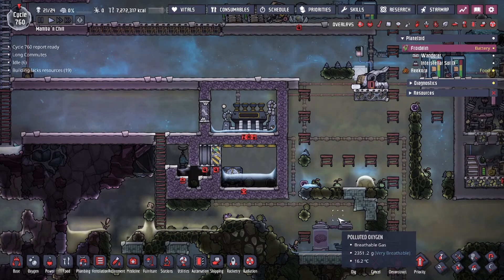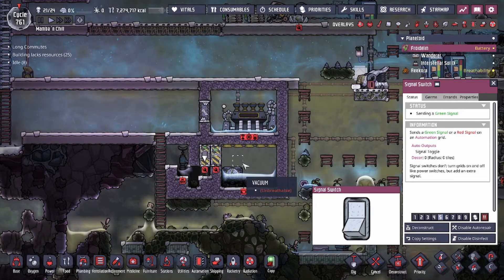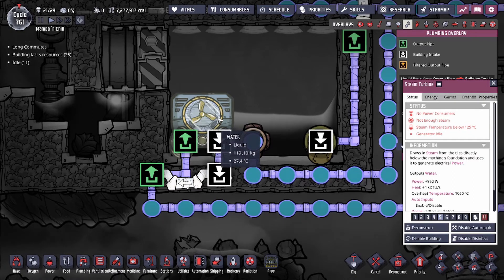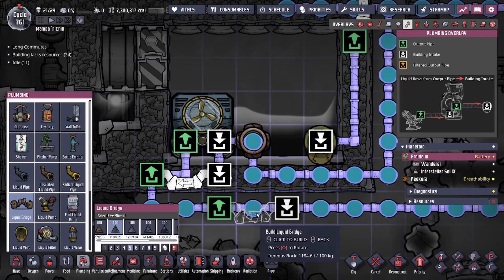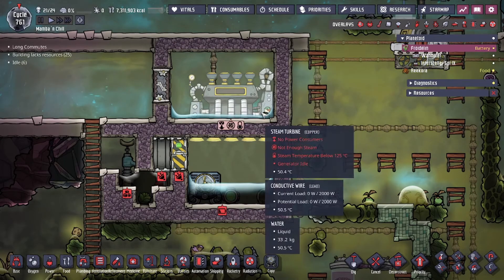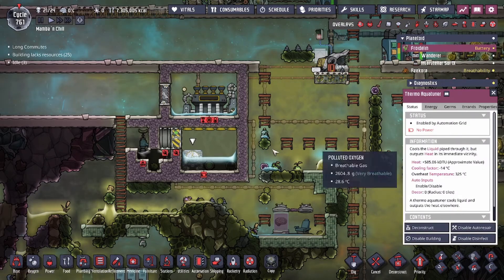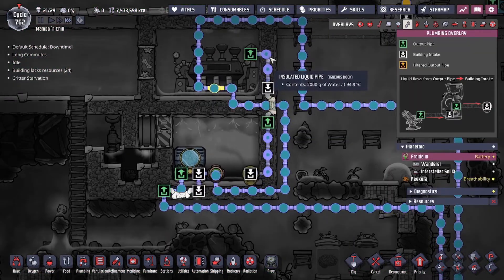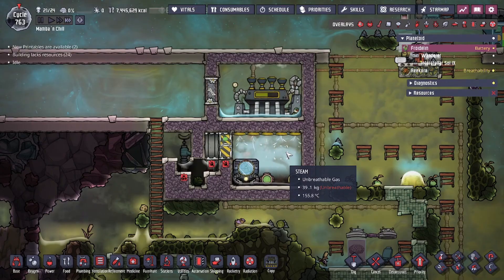The Standard Steam Turbine and Thermo Aquatuner Setup - Oxygen Not Included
This is the standard design for the Steam Turbine and Thermo Aquatuner buildings in Oxygen Not Included. These buildings have a natural synergy with each other as they work very well together.

0:00 Introduction
0:45 Liquid Lock
1:01 Optional Vacuum Door
1:29 Design
1:59 Steam Turbine & Cooling
2:30 Aquatuner Automation
3:32 Avoid This
4:10 Steam Box
4:40 Liquid Setup
5:38 Pipeline
6:34 Output for Steam Turbine
6:47 Turned On
9:05 Materials Needed